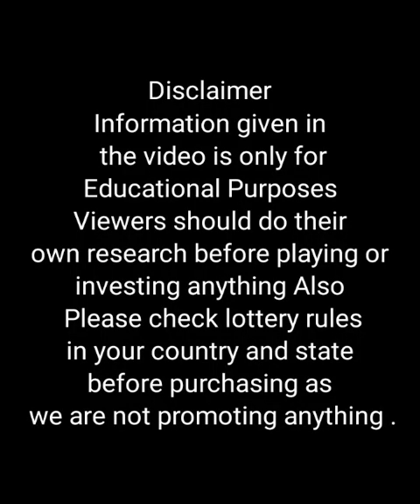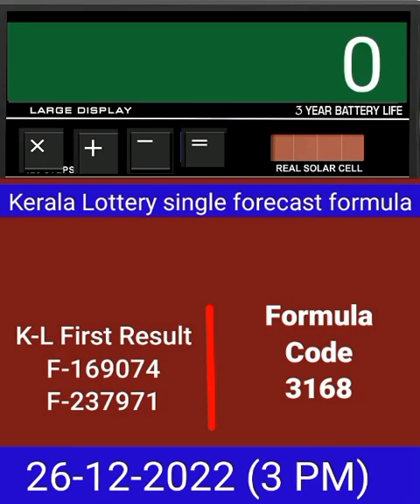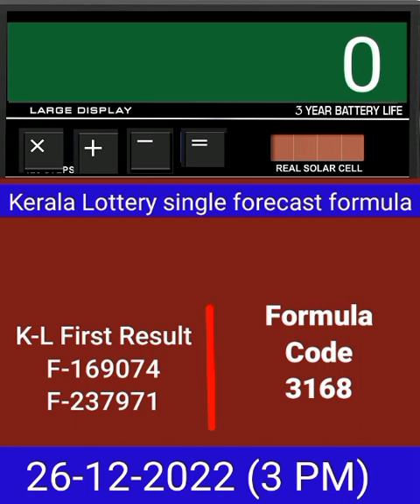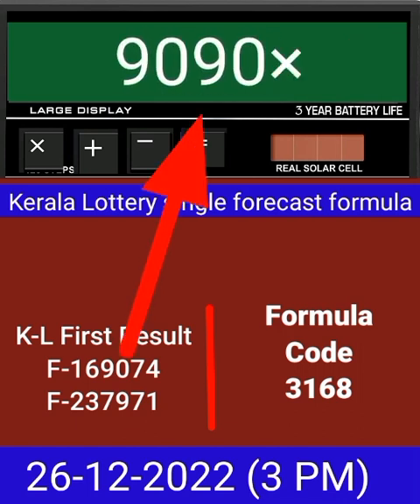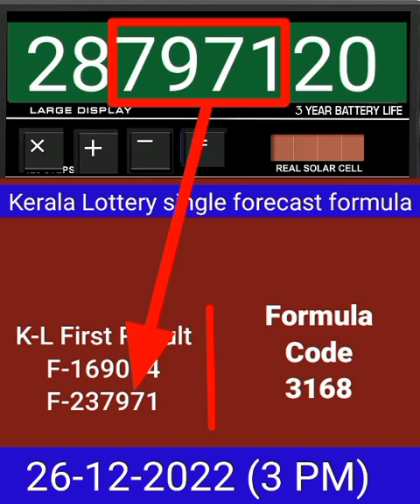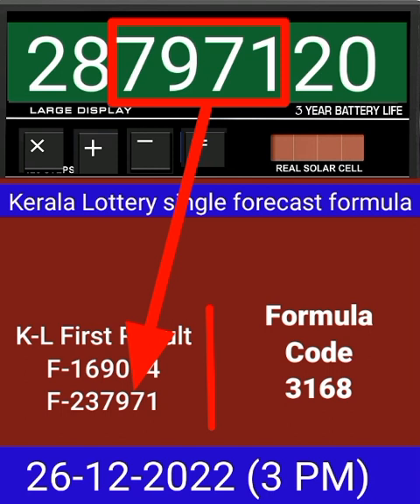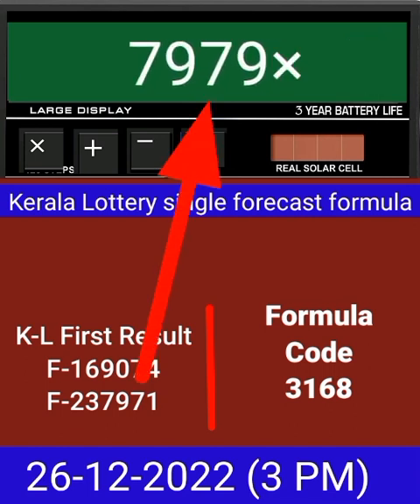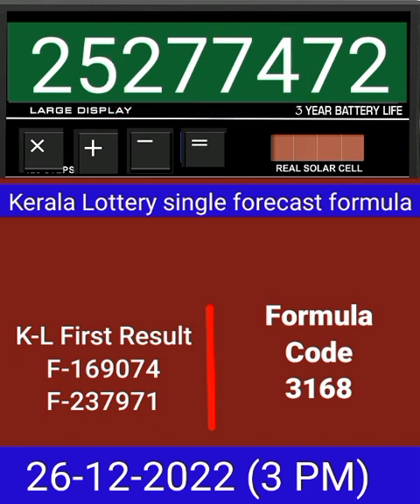Today Kerala lottery result | Kerala lottery guessing number